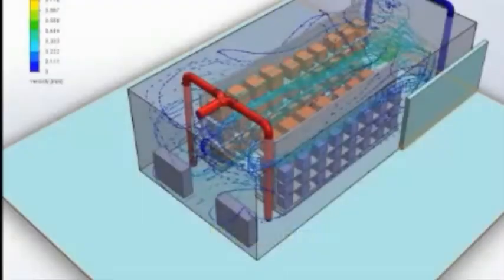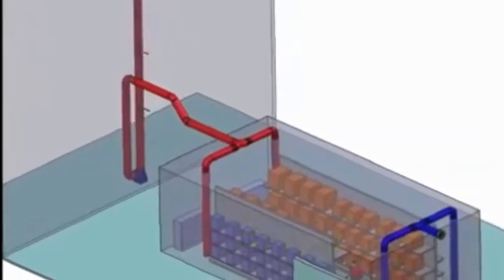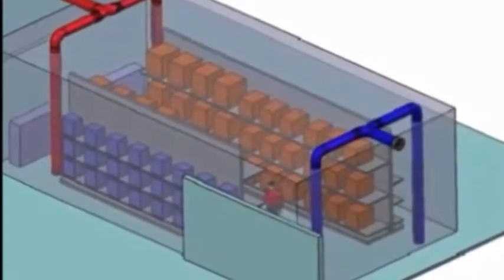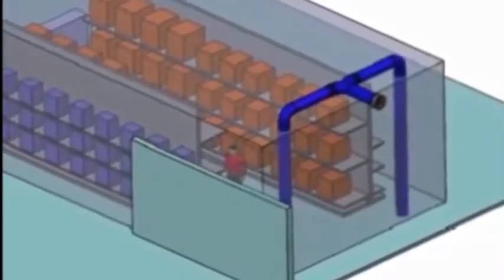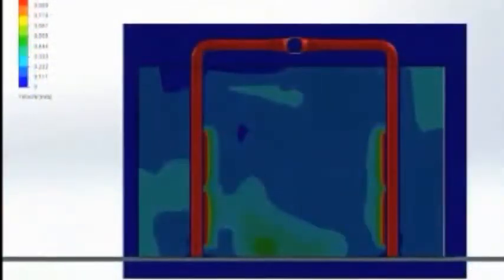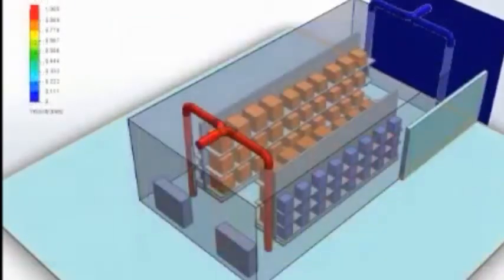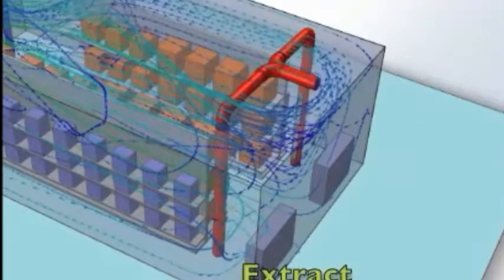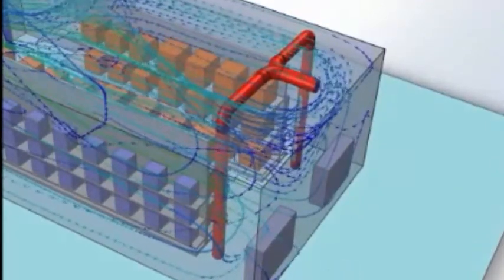Akü Şarj Odalarındaki Hidrojen Tehlikesi - Exzone Patlayıcı Ortam Mühendisliği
Akü şarj odalarında şarj sırasında açığa çıkan Hidrojen kontrol altına alınmazsa patlama riski çok yüksektir.

Hidrojen en tehlikeli ve havadan çok hafif olduğundan tavanda birikecek ve Lel seviyesine ulaştığında patlama meydana gelecektir.

Tavanda biriken hidrojen ; exproof olmayan aydınlatmalar, fanlar, ısıtıcılar, açık kablolar ..vb durumlarla temasa geçerek patlama üçgenini tamamladıktan sonra patlama-tutuşma meydana gelecektir. Hidrojenin neden olacağı Patlamayı engellemek çin Exproof gaz algılama sistemi kurulmalı, tavandaki tüm exproof olmayan malzeme exproof malzemelerle değiştirilmelidir. Hidrojenin ortamdan uzaklaştırılması için exproof havalandırma sistemi kurulmalıdır.

Exproof Gaz Dedektör sistemi, Exproof Gaz Kontrol Paneli, Exproof Aydınlatma- Siren-Havalandırma Sistemi, Otomasyon sistemi ile Tesisinizde oluşabilecek patlayıcı ortamı önceden Alarm vererek çalışanların güvenli şekilde tahliyesi ile birlikte Hidrojen Gazının oldukça yüksek patlama tehlikesini kontrol altına almış olunur.